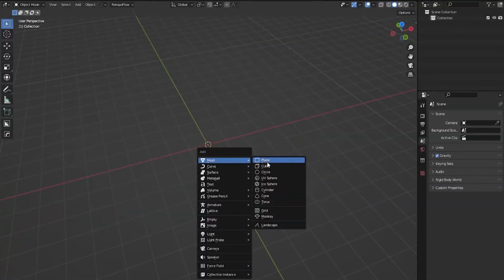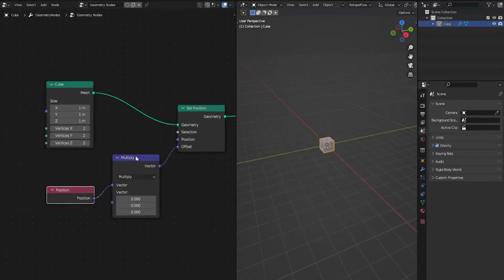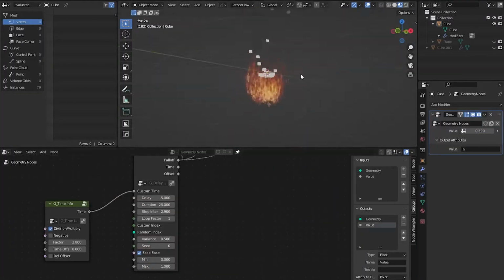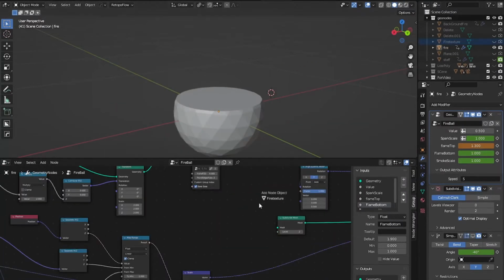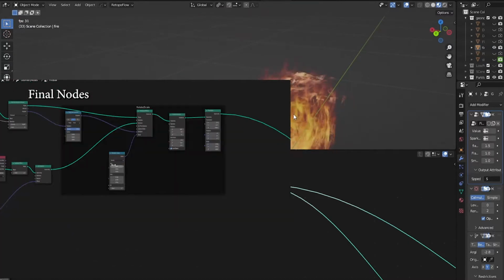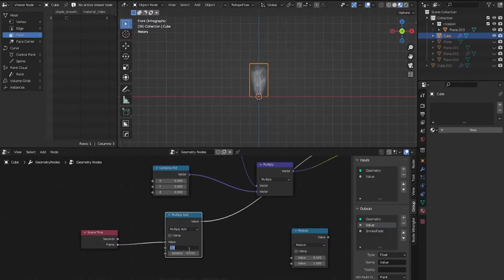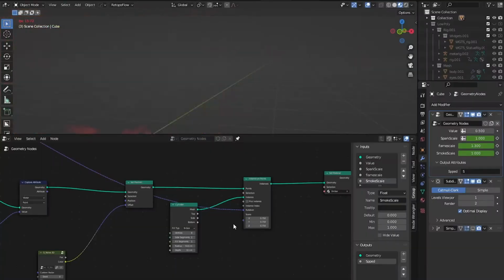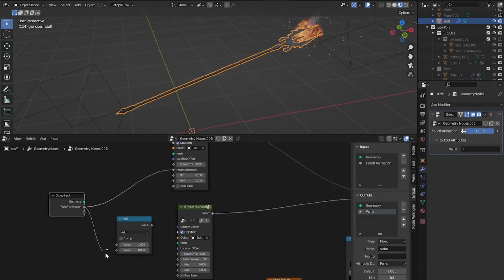Mastering Fire with Geometry Nodes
Insert "fire mixtape" joke here...